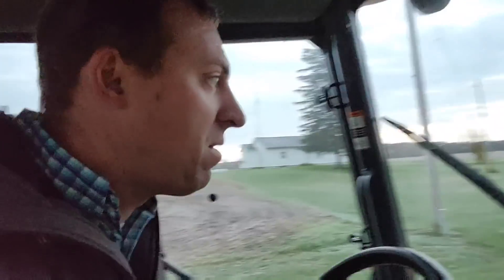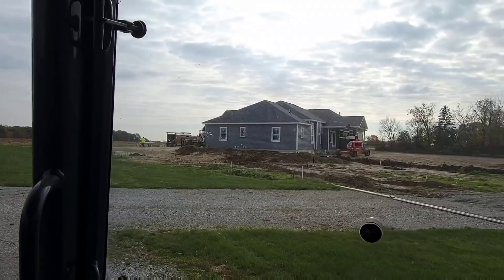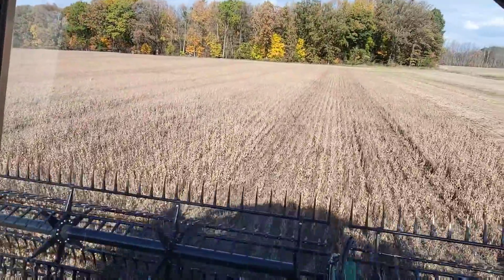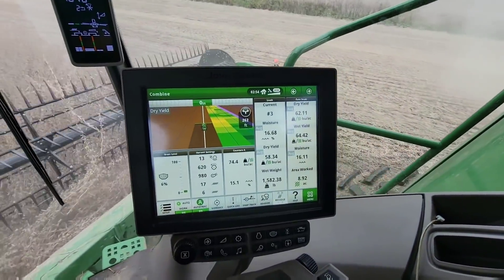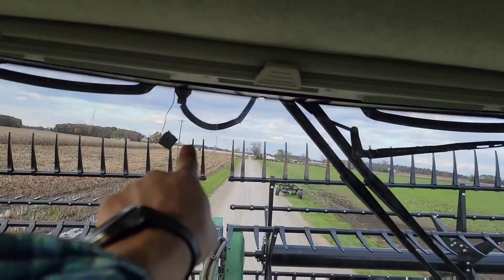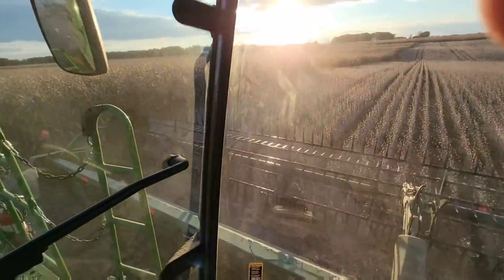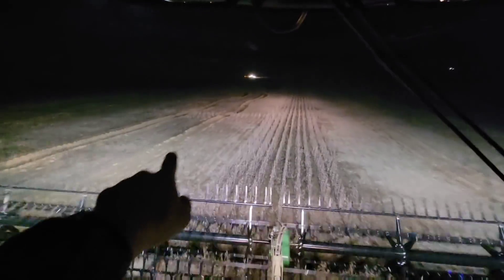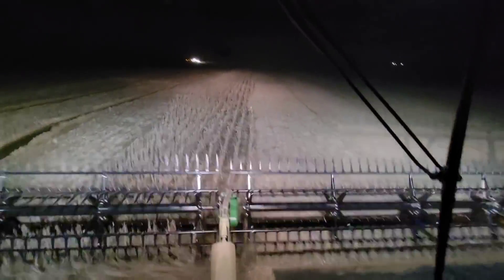Drifting a $500,000 Combine - #540